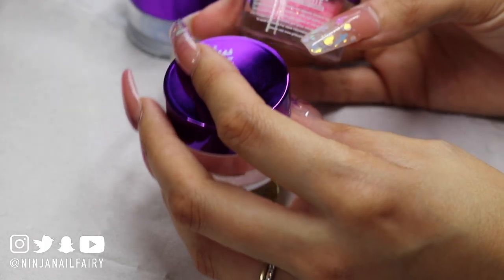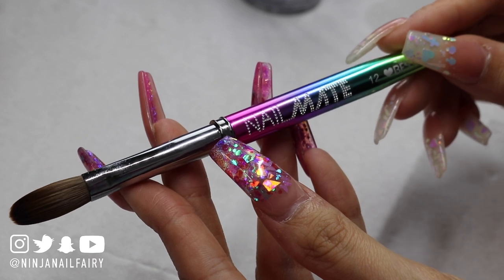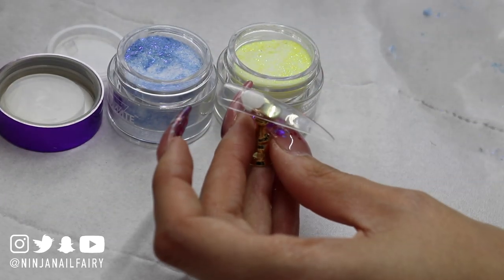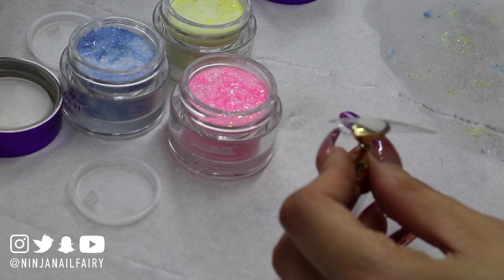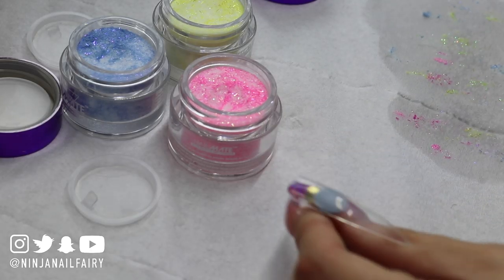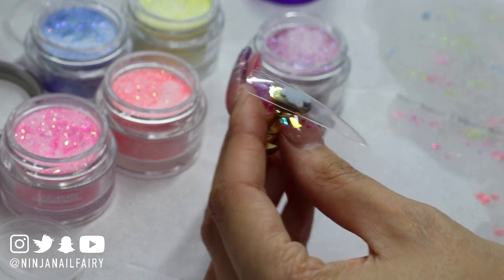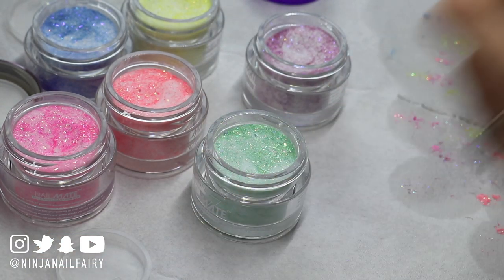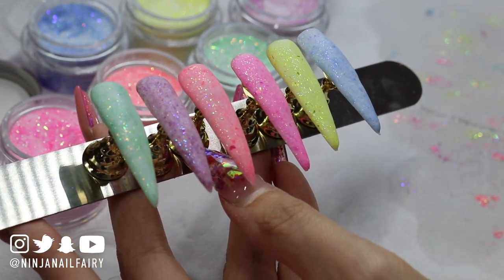ACRYLIC COLOUR FRILLY KNICKERS SWATCHES |Glitter Planet Nail Mate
Chatty swatch video - I hope you enjoy - have a fab day!!